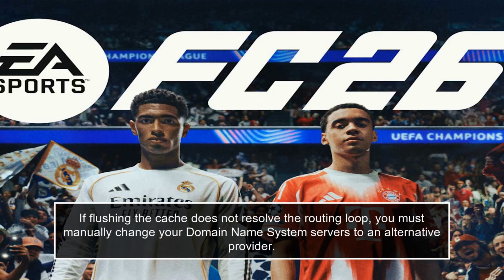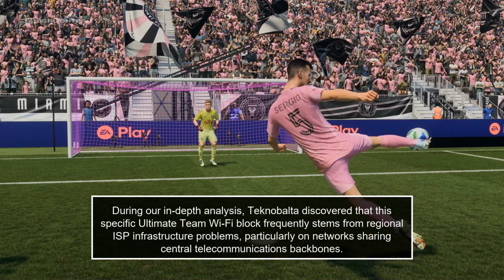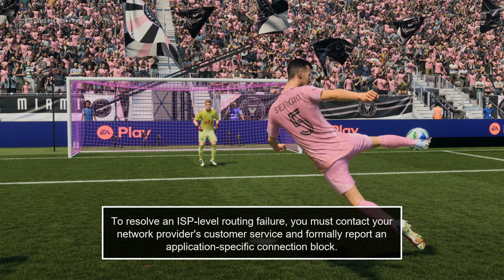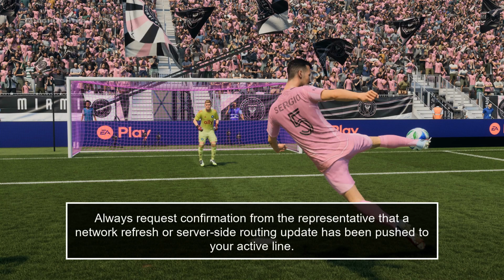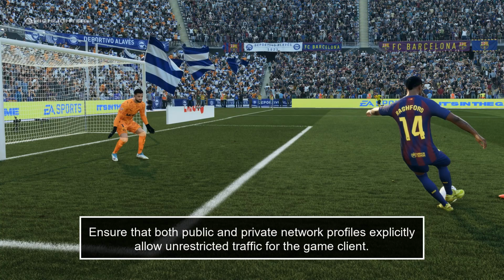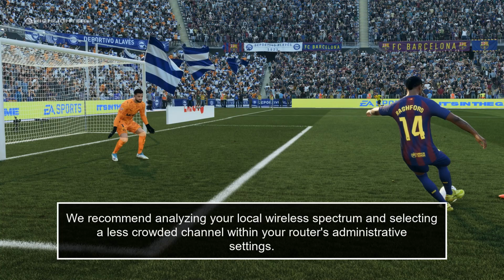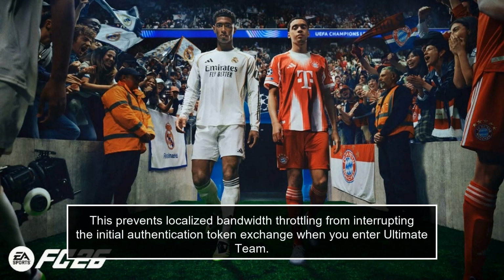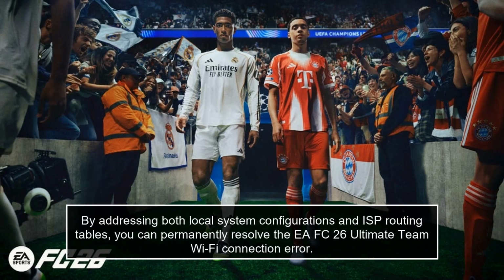How to Fix Ea Fc 26 Ultimate Team Wi-Fi Connection Error ✅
Welcome to Teknobalta's step-by-step fix guide for Ea Sports Fc 26. In this video, we show you how to quickly resolve How to Fix Ea Fc 26 Ultimate Team Wi-Fi Connection Error ✅ with clear and effective solutions. When you try to launch Ultimate Team over your Wi-Fi network, you might experience a frustrating error that boots you back to the main menu while other online modes work without any issues. This network connectivity roadblock often isolates EA servers and can even prevent the FC Companion app from loading. The main causes range from local routing conflicts and DNS lookups to Carrier-Grade NAT and regional ISP restrictions. To fix this, we start by isolating your network using a mobile hotspot. Next, we guide you through releasing and renewing your IP address via Windows Command Prompt, flushing your DNS resolver cache, and switching to alternative DNS providers like Cloudflare or Google. We also cover network adapter driver updates, power-saving configuration, modem factory resets, Windows Firewall rules, and third-party antivirus exclusions. For advanced hardware adjustments, we show you how to optimize 5 GHz wireless channels, adjust router QoS priority, configure correct MTU size, and verify game files on Steam. Finally, if the issue stems from telecommunications backbones, we explain how to contact your ISP to report application-specific routing drops, request removal from CGNAT, and apply remote backend updates.

0:00 - Introduction
1:00 - Solution 1: Isolate the Wi-Fi connection by connecting your PC or console to a mobile cellular hotspot
1:56 - Solution 2: Release and renew your local IP address configuration via Windows Command Prompt
2:56 - Solution 3: Flush your system DNS resolver cache to remove corrupted EA server domain lookups
3:51 - Solution 4: Manually change your default DNS addresses to Cloudflare or Google DNS servers
4:46 - Solution 5: Update your Wi-Fi adapter driver in Device Manager and disable power-saving modes
5:41 - Solution 6: Perform a modem factory reset to clear out corrupted internal firewall rules and NAT tables
6:36 - Solution 7: Contact your ISP customer service to formally report application-specific routing failures
7:31 - Solution 8: Open a technical support ticket requesting server-side routing table optimization
8:26 - Solution 9: Allow full unrestricted traffic for game executables in Windows Defender Firewall rules
9:21 - Solution 10: Temporarily disable third-party antivirus suites and add an installation directory exclusion
10:16 - Solution 11: Switch your Wi-Fi network from the 2.4 GHz band to a less crowded 5 GHz channel